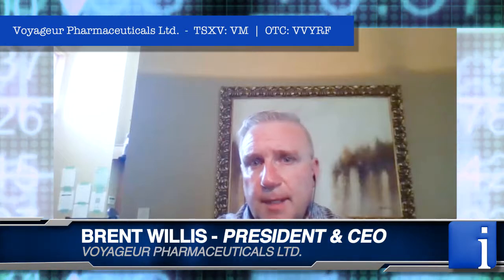Brent Willis on Voyageur Pharmaceuticals’ competitive suite of barium radiographic contrast media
In a recent InvestorIntel interview, Chris Thompson speaks with Brent Willis, President and CEO of Voyageur Pharmaceuticals Ltd. (TSXV: VM) about Health Canada’s approval for their 5th licensed product in their full suite of barium radiographic contrast media products for global sales and  distribution.

In this InvestorIntel interview, which may also be viewed on YouTube (click here to subscribe to the InvestorIntel Channel), Brent touches on their recent successful financing and an update on Voyageur moving forward with its business plan of becoming the only fully-integrated company in the radiographic contrast medical field. Furthermore, Brent explains how with their own source of feedstock for its products provides Voyageur with a competitive cost advantage, makes Voyageur the only pharmaceutical radiographic contrast company to utilize its own mineral resource. Brent sums it up when he states: “We are coming to market with the lowest ingredient cost.”

About Voyageur Pharmaceuticals Ltd.

Voyageur Pharmaceuticals Ltd. is a Canadian public company listed on the TSX Venture Exchange under the trading symbol VM. Voyageur is focused on the development of barite and iodine, Active Pharmaceutical Ingredient (API) minerals. The near-term focus is developing barium and iodine radio-contrast pharmaceutical products. Voyageur’s goal is to initially generate near term positive cash flow from operations using third party GMP pharmaceutical manufacturers in Canada and internationally. Ultimately, Voyageur has plans to build all the required infrastructure to become 100% self-sufficient with all manufacturing. Voyageur owns a 100% interest in three barium sulfate (barite) projects including two properties suitable in grade for the industrial barite marketplace, with interests in a potentially high-grade iodine, lithium & bromine brine project located in Utah, USA.

Voyageur is moving forward with its business plan of becoming the only fully-integrated company in the radiographic contrast medical field, by controlling all primary input costs under the motto of: “From the Earth to the Bottle”

This presentation may contain “forward-looking statements” within the meaning of applicable Canadian securities legislation.  Forward-looking statements are based on the opinions and assumptions of management of the Company as of the date made. They are inherently susceptible to uncertainty and other factors that could cause actual events/results to differ materially from these forward-looking statements. Additional risks and uncertainties, including those that the Company does not know about now or that it currently deems immaterial, may also adversely affect the Company’s business or any investment therein.

Any projections given are principally intended for use as objectives and are not intended, and should not be taken,  as assurances that the projected results will be obtained by the Company. The assumptions used may not prove to be accurate and a potential decline in the Company’s financial condition or results of operations may negatively impact the value of its securities. Prospective investors are urged to review the Company’s profile and to carry out independent investigations in order to determine their interest in investing in the Company.